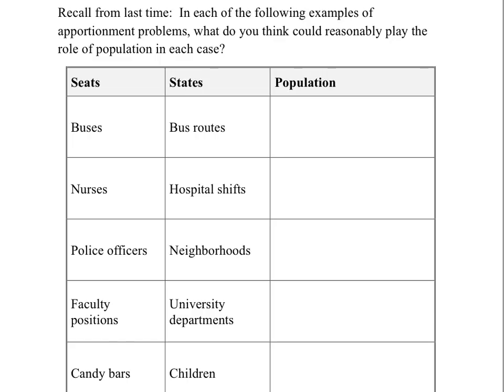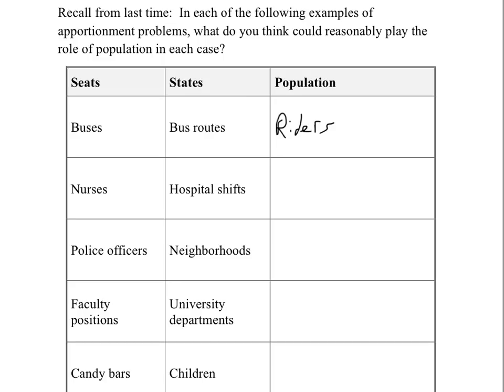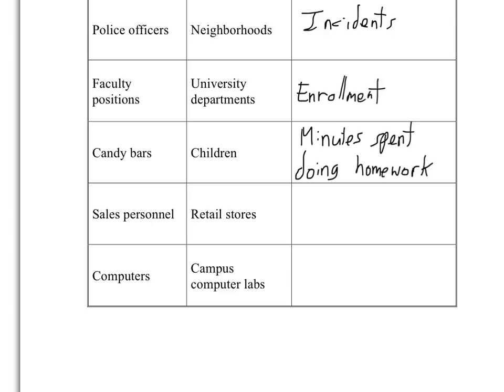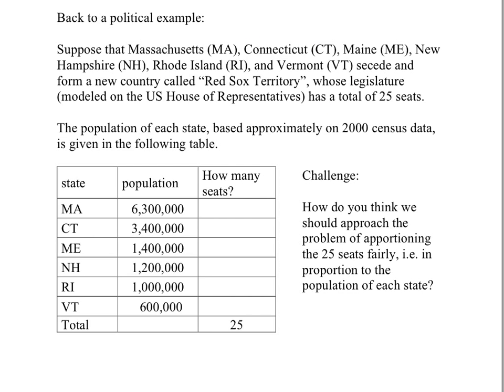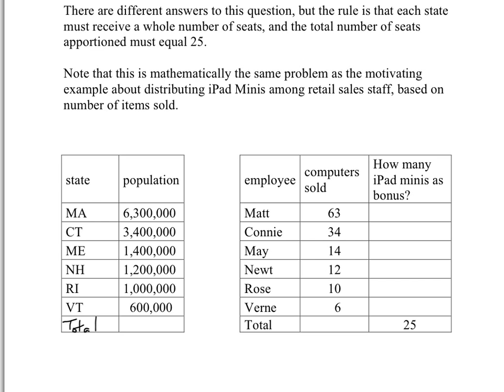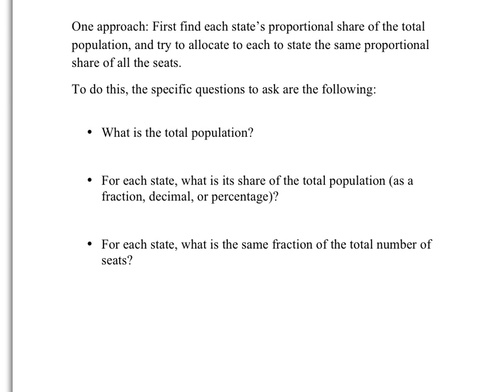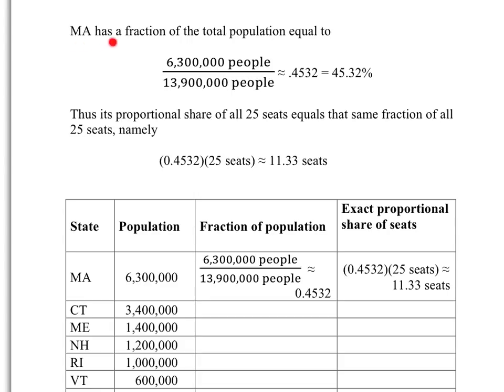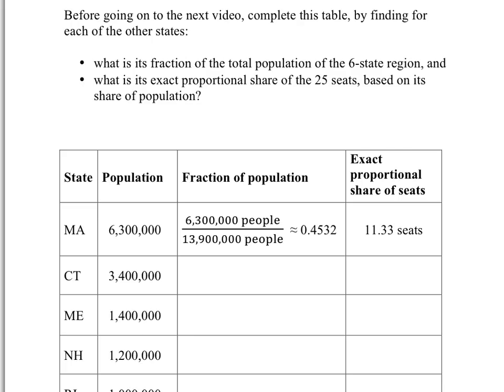Math 103 Apportionment 03: Proportional share of population, and of seats